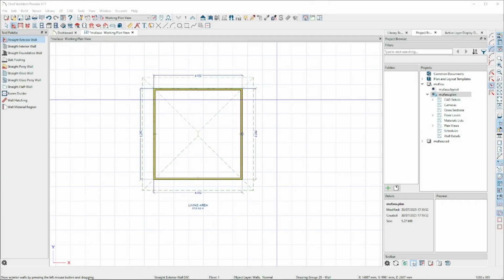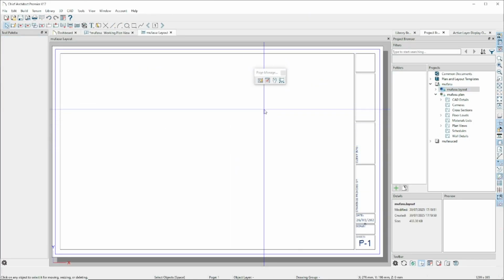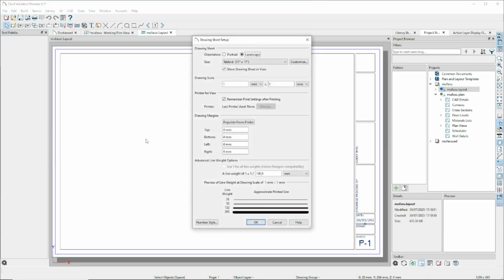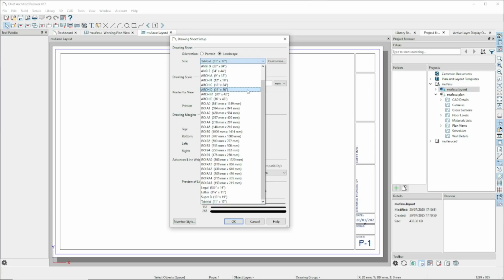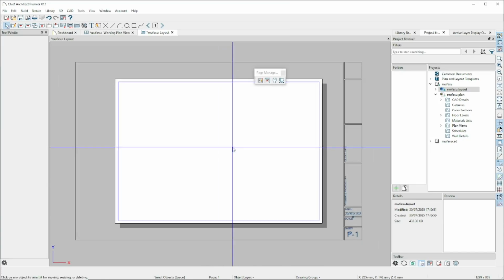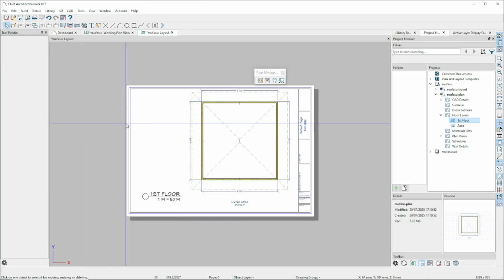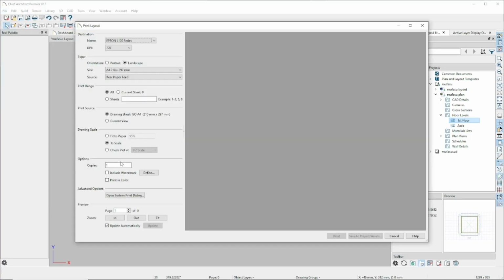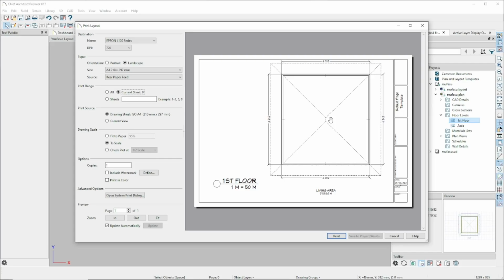How To Change Layout Size In Chief Architect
Learn chief architect basic tutorial for beginner how to change layout size fast and easy